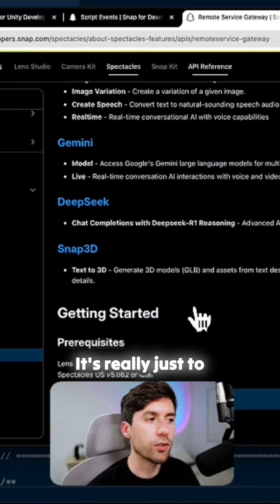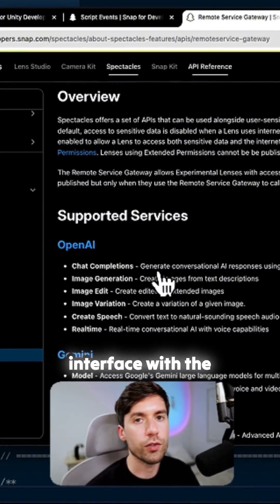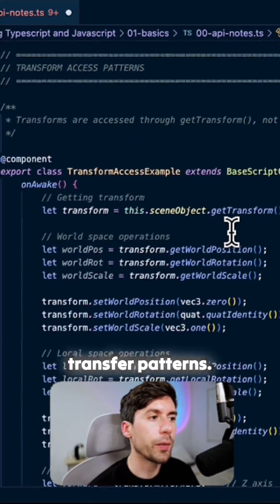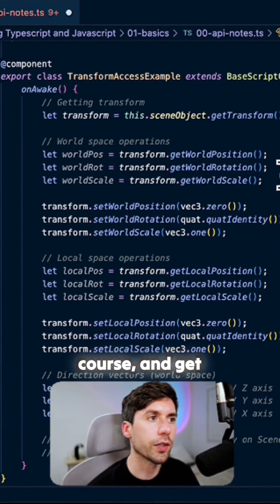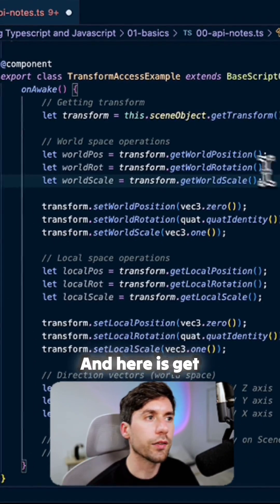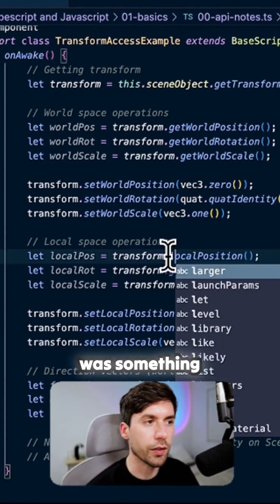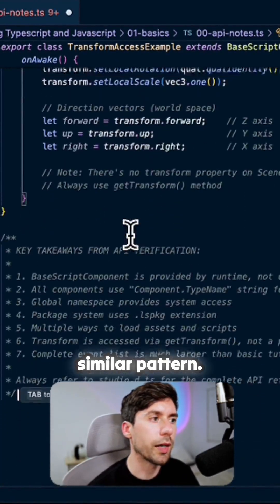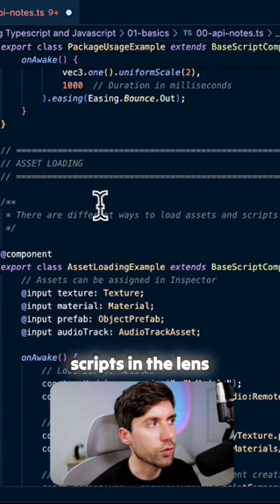How to Publish Lens Studio Lenses Without Experimental Flag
Publish Lens Studio Lenses Easily

To publish lenses without the experimental flag, use the remote service gateway. You'll receive a token to publish safely, even if connecting online.